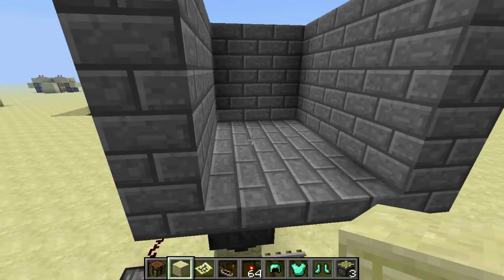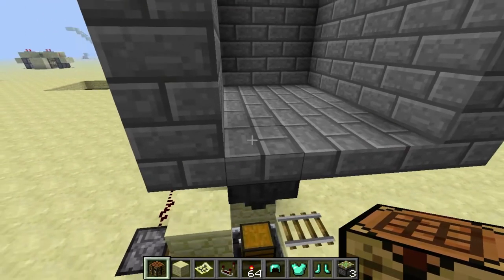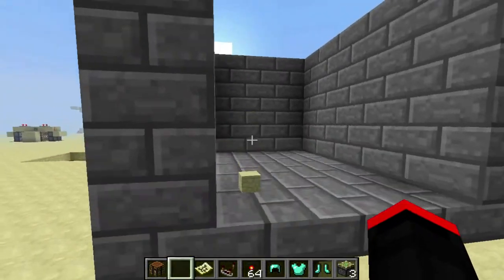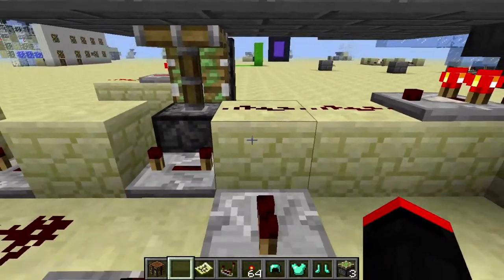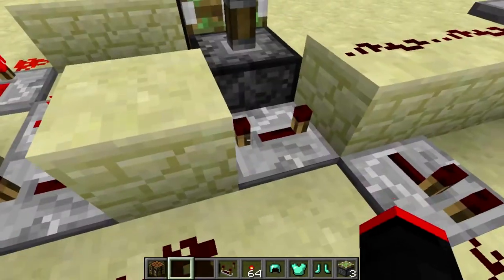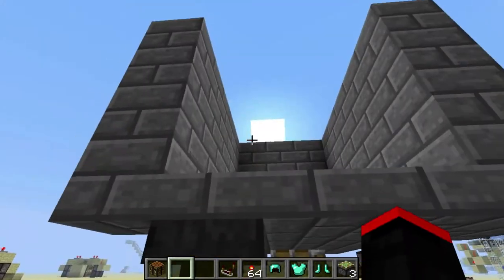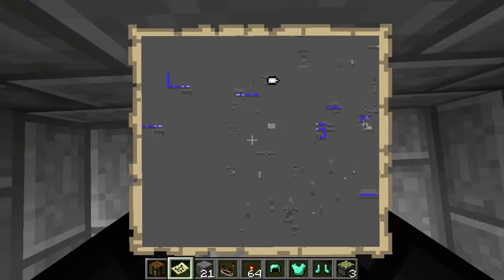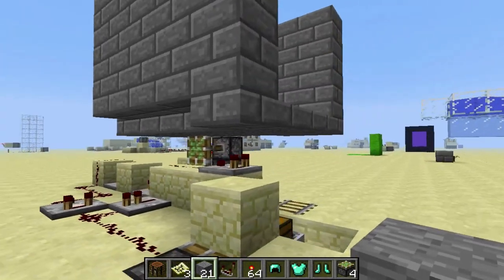Minecraft Showcase: 100% Hidden and Locked Trapdoor in 1.5 + Thanks for 1,000 Views!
In this video I show you guys my new hopper trapdoor build. I hope you enjoy! Click Show More!

Thanks for 1,000 video views! I appreciate it so much!